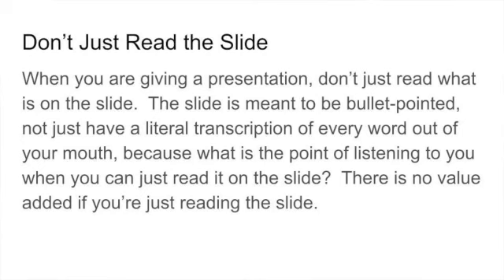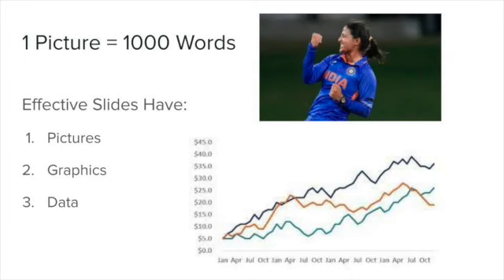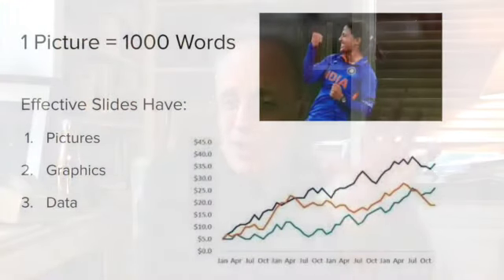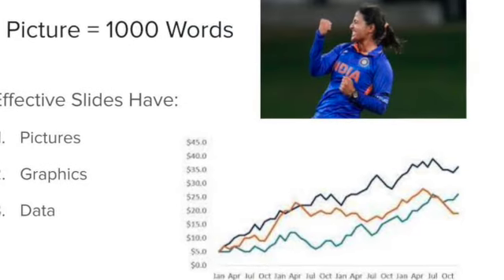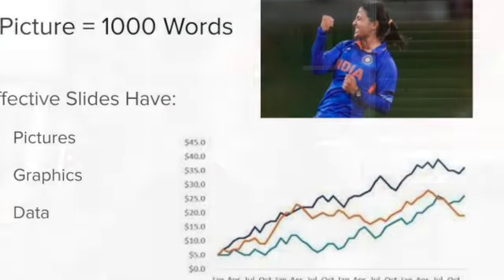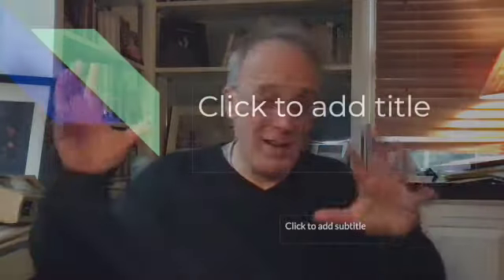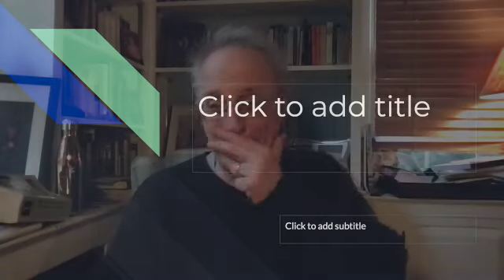Speech - Giving a Video Presentation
Tips and considerations for producing an effective video presentation.